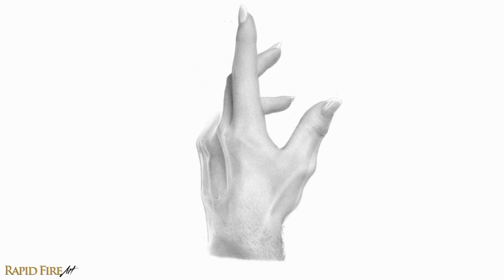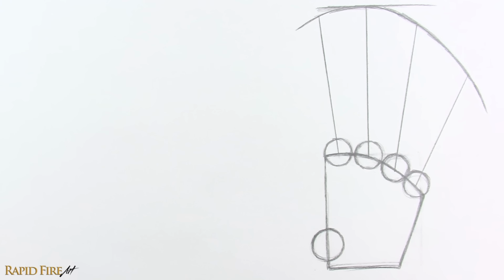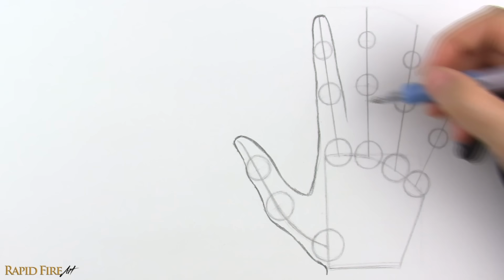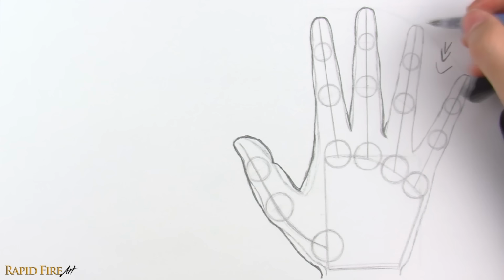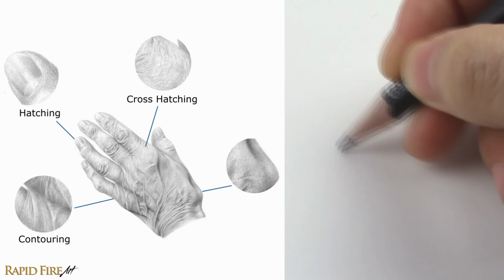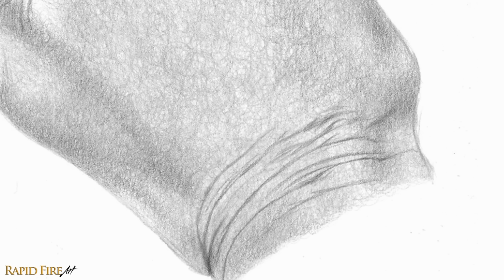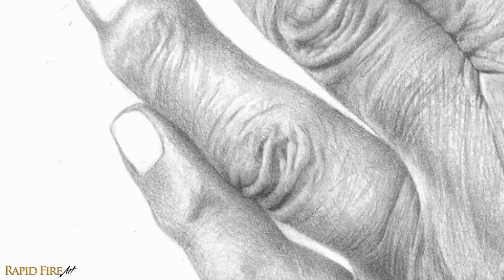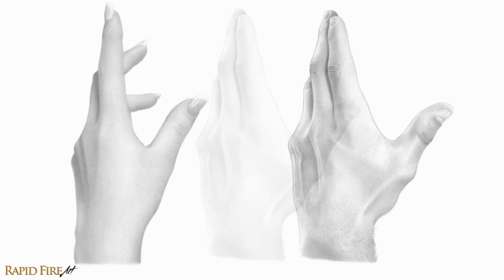How to Draw HANDS + SHADING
Detailed step by step tutorial on how to draw and shade realistic hands. Learn to draw a basic hand shape, how to make it look feminine, masculine and wrinkly.

This is for you, Norman Wei :)

- Canson Drawing Paper 70lb, smooth (for hand #1)
- Canson Bristol Paper 96lb (for wrinkly, baby, feminine and masculine hands)
- HB and 2B Derwent Graphic Pencil
- 4B Mechanical Pencil Lead
- Kneadable Eraser
- Mono Eraser
- SmudgeGuard Glove
- Blending Stump
- Ruler

Intro - 0:00
How to draw a basic hand: 0:26
         Finger Length: 2:52
         Placement for 2nd and 3rd joint: 4:47
         How to draw a skinny hand: 5:40
         How to draw a chubby hand: 9:13
         Fingernails: 12:19
Construction of hand #2: 12:47
Shading techniques: 13:34
How to shade a wrinkly hand: 15:53
          Joint wrinkles: 17:34
          Wrist wrinkles: 18:33
          Veins: 20:56
          Where each shading technique was used: 21:43
          How to shade nails: 23:27
How to draw a feminine vs masculine hand: 25:13
Artwork you guys sent me: 26:18
(You can submit your drawings to me via Facebook to be featured in the next video. I LOVE seeing all of your artwork!!)

Overhead Camcorder for Tutorials (Canon Vixia HF R400)
Overhead Camcorder Mount
Camera for every other angle (Sony a 5000)
Portrait Lens
Macro (Closeup) Lens
Light Bulbs

📢 If you enjoyed this video, help others enjoy it by adding captions in your native language. Thank you!